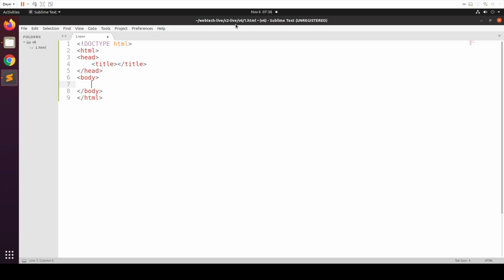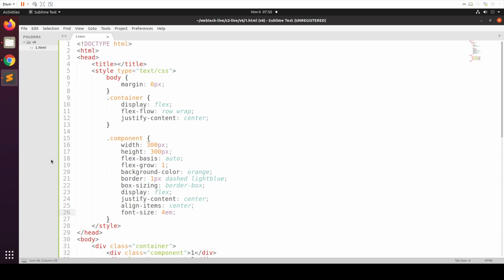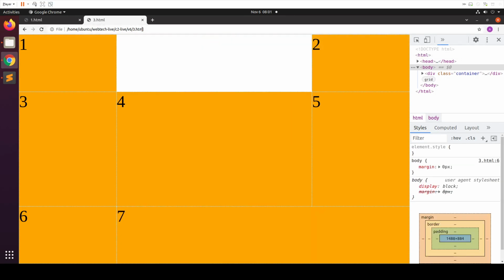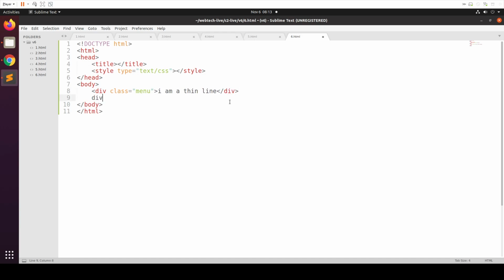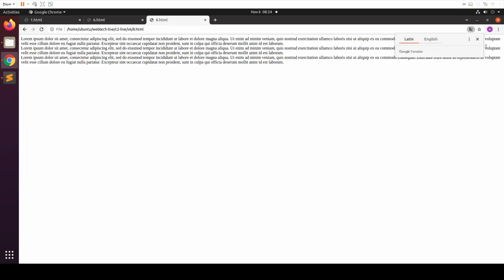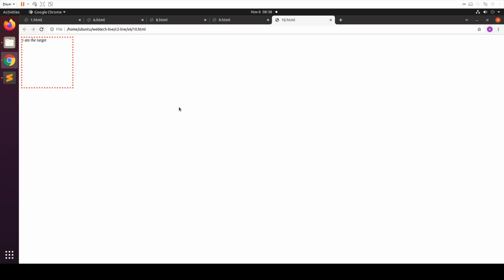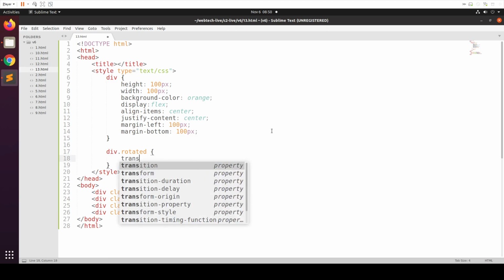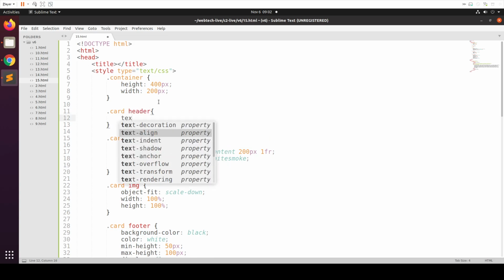Curs 6 EN